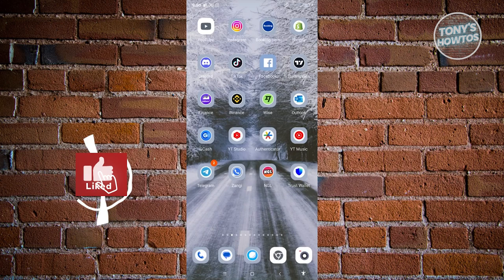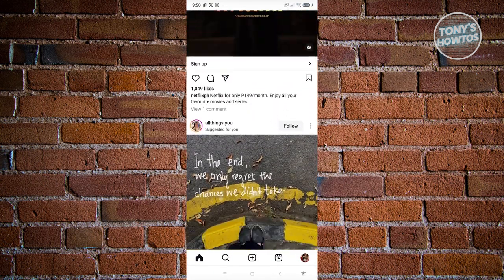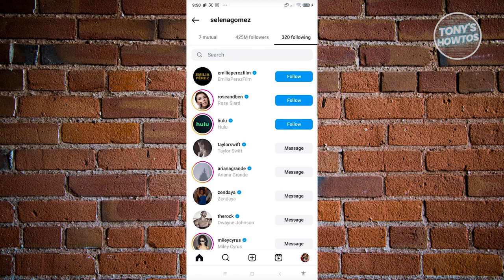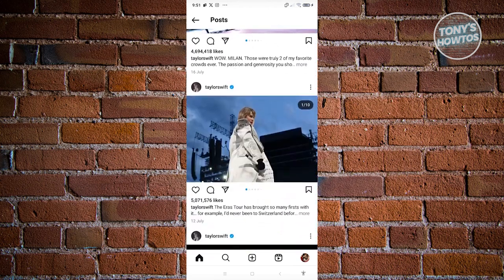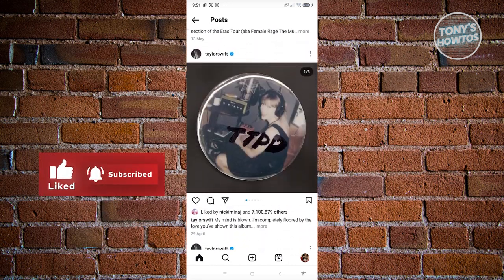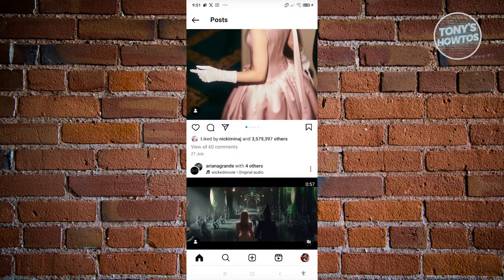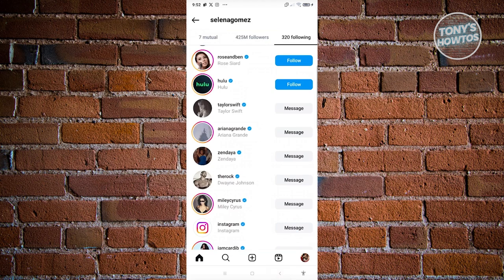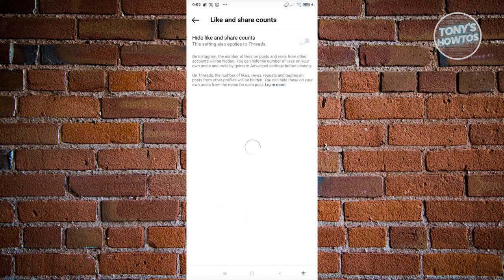How to See What Someone Else Likes on Instagram (2024)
In this video, I show you How to See What Someone Else Likes on Instagram in 2024. The quick and easy tutorial how to check what other people liked on instagram. Do you want to know step by step how to view people's likes on instagram in 2024? Yes? Great!